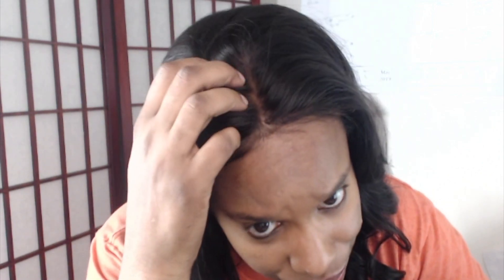Elva Wig Review - My Update and Final Thoughts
Elva Wigs

This video is about my final thoughts on this body wave Elva wig that I purchased with my own money on Aliexpress. I will talk about the pros and cons of this wig and whether or not I will purchase again.

To Purchase affordable bundles or looking for affordable wig services goto company below.

ILUVWIGS.COM

WORLDWIDE SHIPPING

and shop with us. We have the best and highest quality to offer our clients. We have virgin top quality full lace wigs, lace front wigs, and bundles and more.